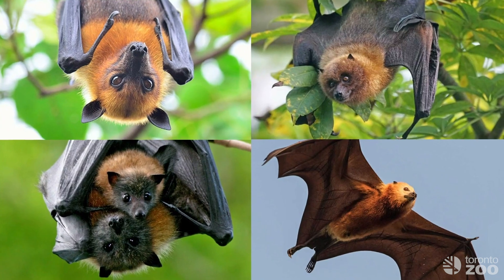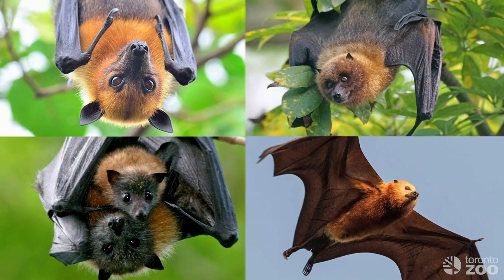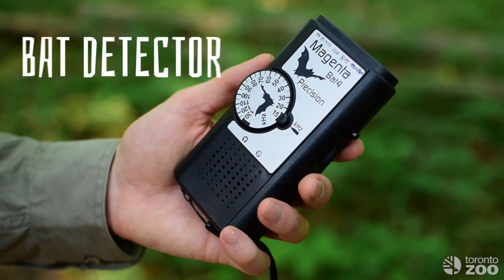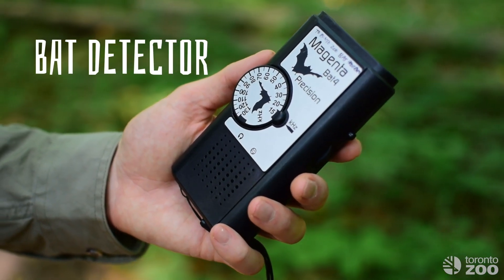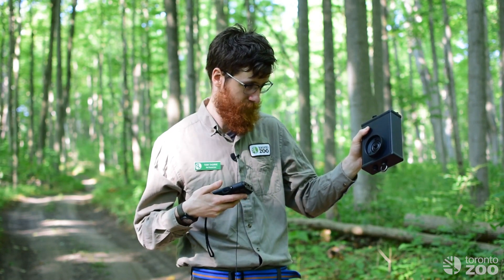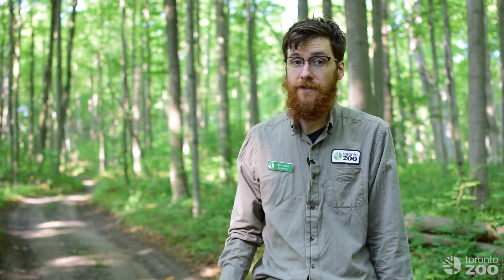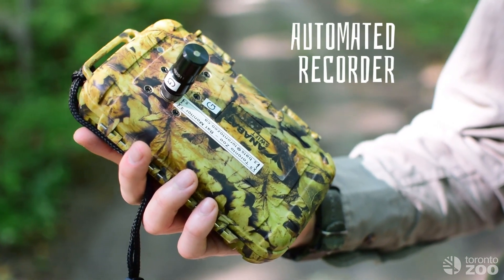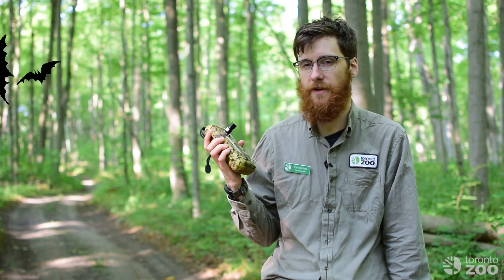Toronto Zoo Bat Week- Bat Facts From A Bat Biologist (Day 2)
Happy Batweek! Tune in to learn more about Native Ontario bats from Bat Biologist Toby.

The Zoo is proud to partner with Nuclear Waste Management Organization (NWMO) to help save Ontario's bats.